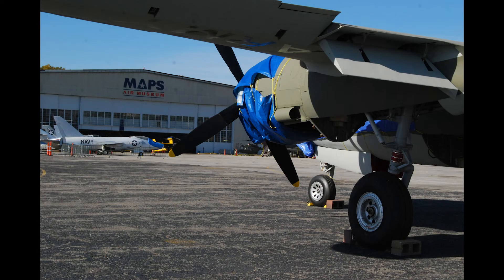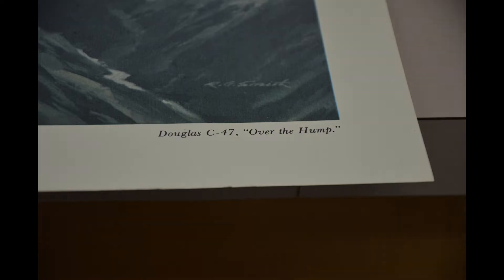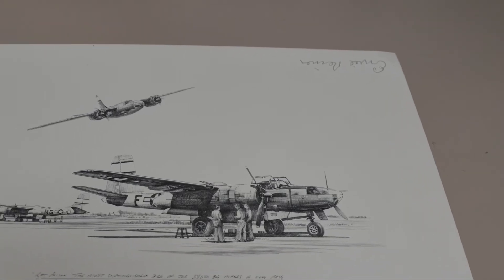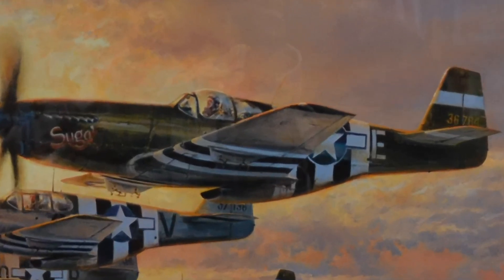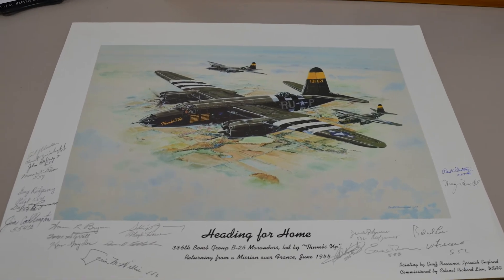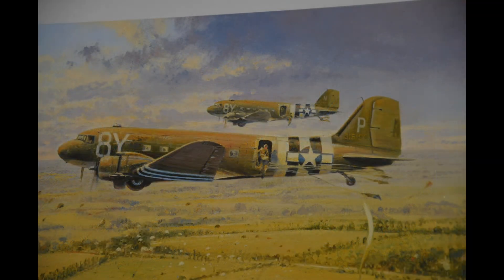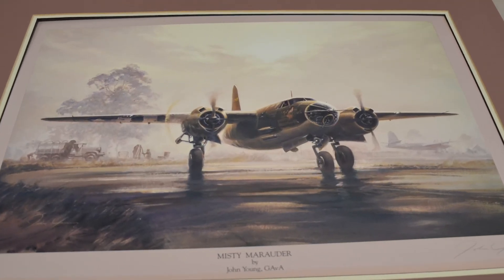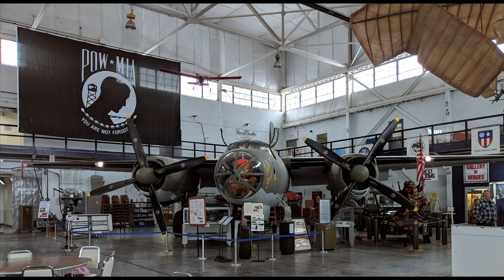MAPS Virtual Art Exhibit 2021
MAPS Air Museum Virtual Art Exhibit

This video was created by Zac McDowell during a 2021 internship at the MAPS Air Museum as part of his studies in Digital Media Production at Kent State University.